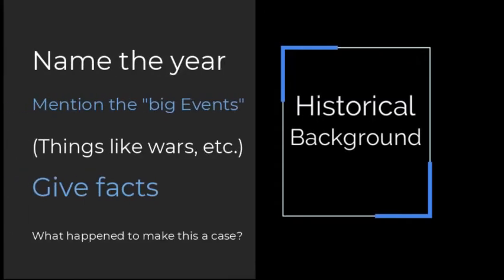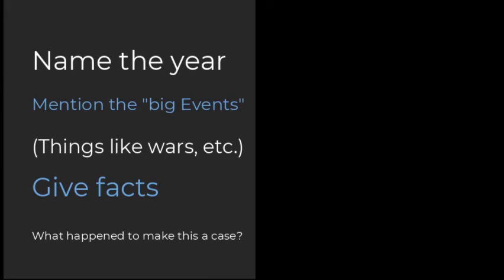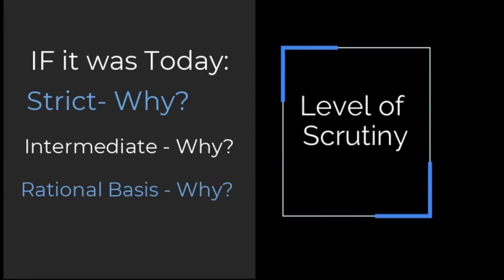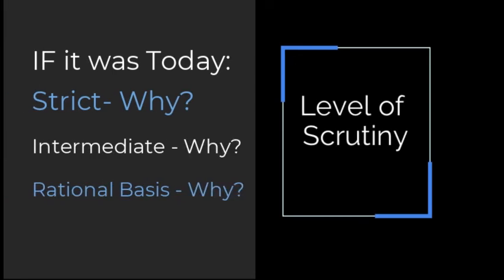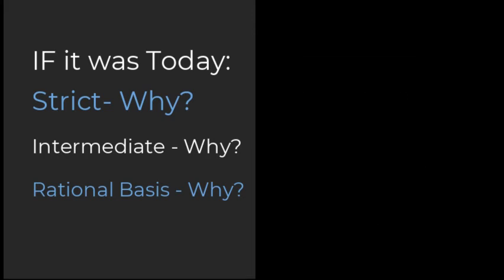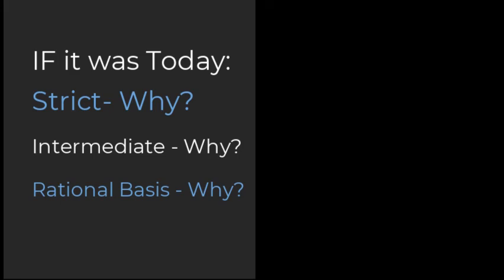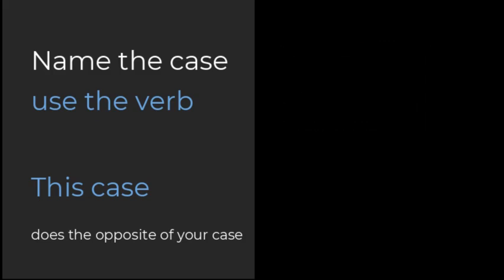Essay Model 14th Amendment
In class essay instructions for the 14th amendment essay.  Fall 2019